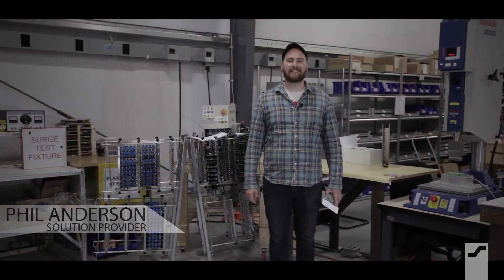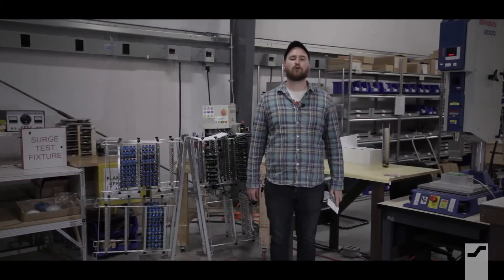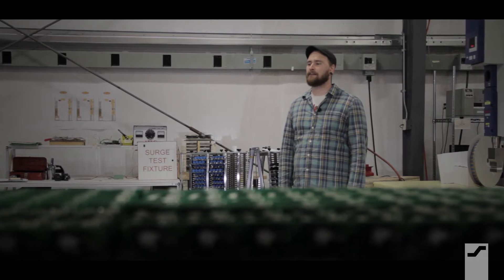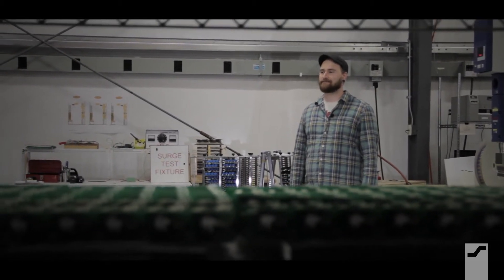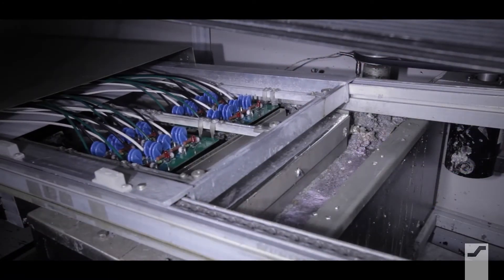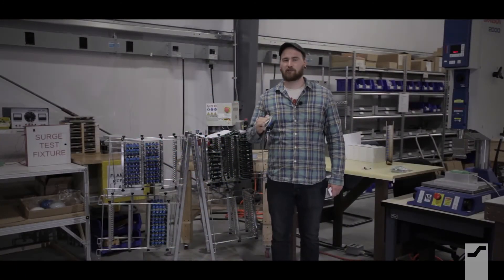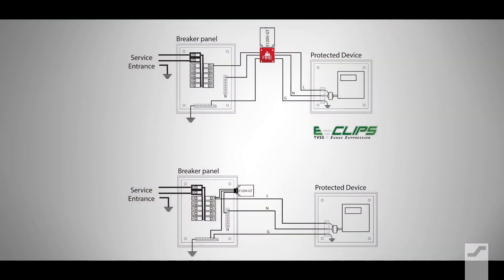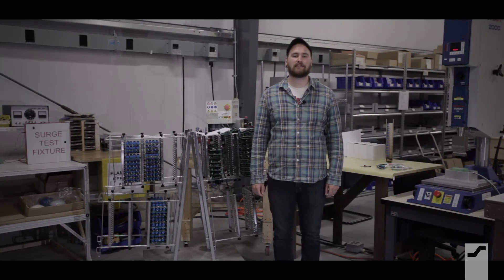Eclips E120V-GT Hybrid Surge Protection Device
An ideal choice for your 120V AC applications, the E120V-GT maintains system integrity and protects against transients introduced into electrical lines via poor atmospheric and utility conditions as well as internally generated inductive loads. Not only is it robust enough to absorb a spike, but to also clamp long enough to trip the branch circuit breaker and still be functional for additional surges. Reduce downtime associated with power surges and lightning strikes, prevent interruption of recurring monthly revenue based systems, and eliminate non-billable service calls and expensive repairs by protecting your equipment with this invaluable device.